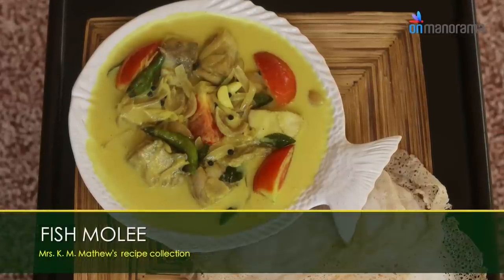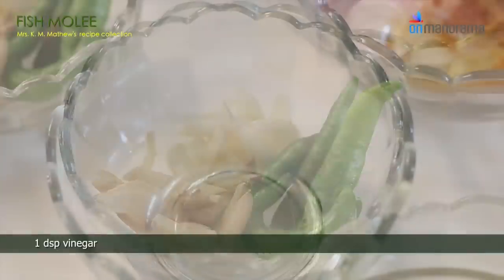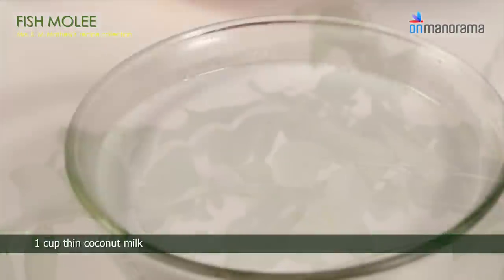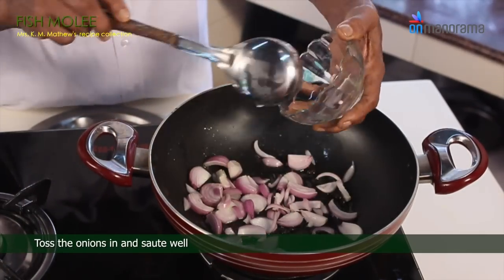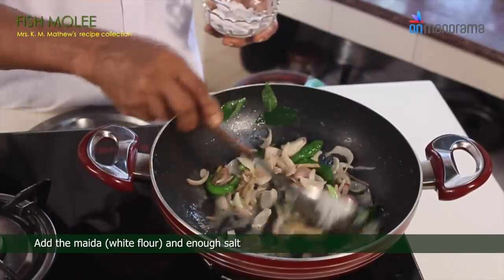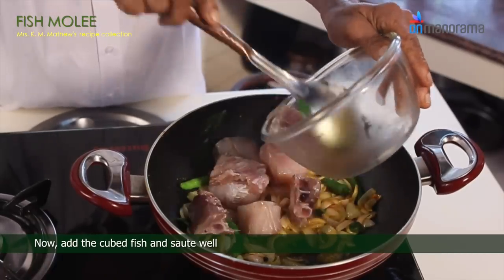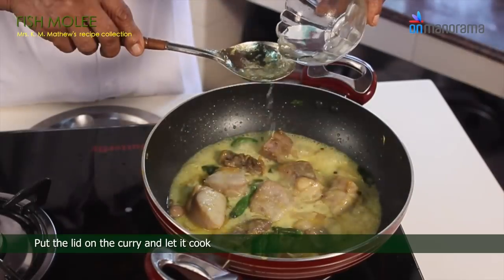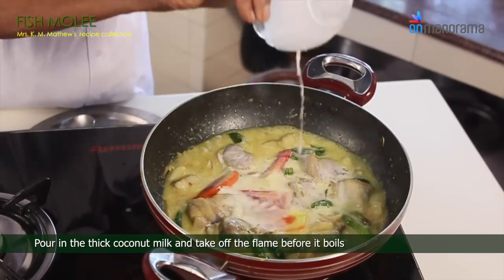Fish Molee | Mrs K M Mathew's Recipes | Manorama Online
A rage among seafood lovers in Kerala, the fish molee is where fish is cooked with oodles of coconut milk and native spices. Here is a yet another mouth watering recipe from the hands of Mrs K M Mathew. In this video you will learn how to prepare fish molee.

Watch exclusive chats with your favourite celebs on I Me Myself

Credits

Recipe: Mrs. K. M. Mathew
Chef: P. N. Vasu
Producers: Arathi Kannan & Sam David
Camera: Jimmy Kamballur
Editor: Arun K. N
Head, Content Production: Santhosh George Jacob

Manorama Online
Manorama Online is the official YouTube channel of Malayala Manorama, the most read Malayalam newspaper. Manorama also runs a website titled Manorama Online for covering news on digital platform. The channel covers videos of all varieties covering food recipes, travels, fun and entertainment, movie reviews, chat shows and news videos.